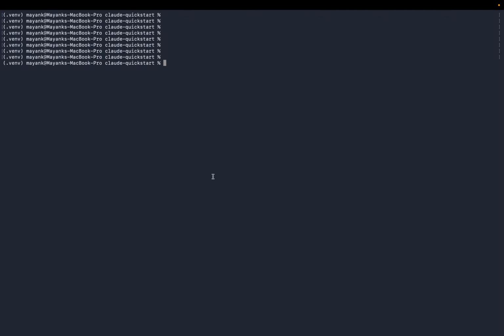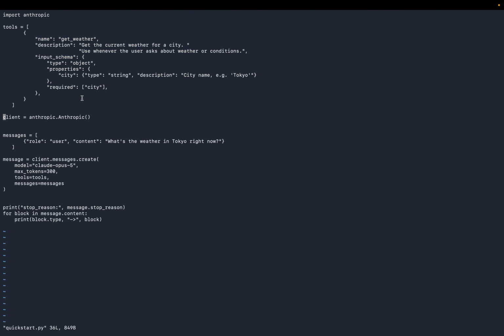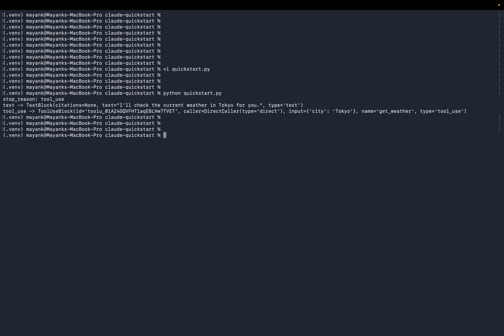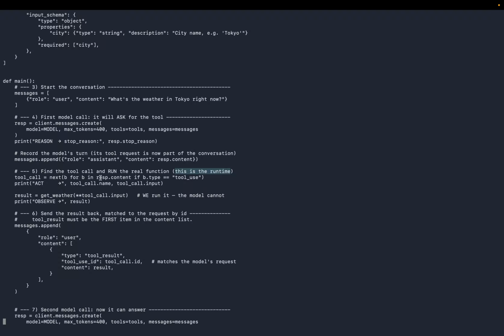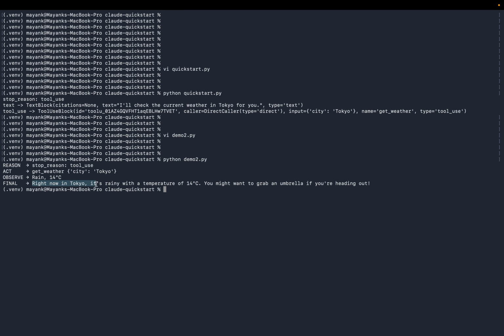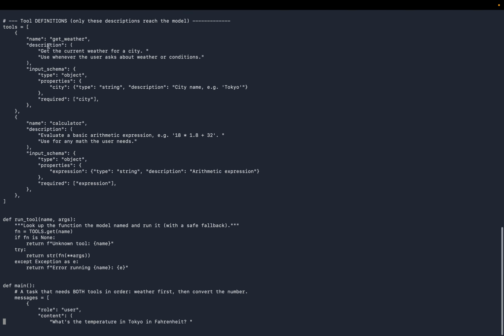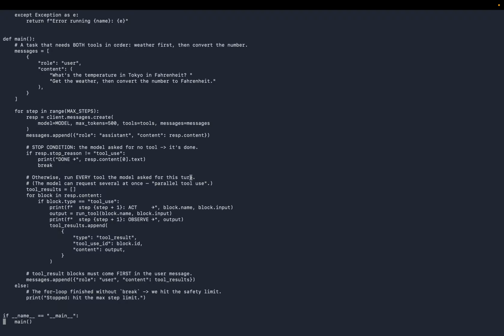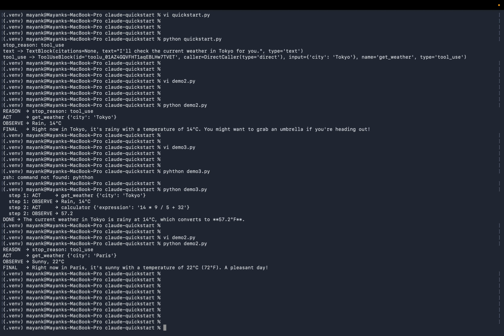Video_11: Agentic AI Demo 2 with Tool Use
Agentic AI Demo 2 with Tool Use, In this video.